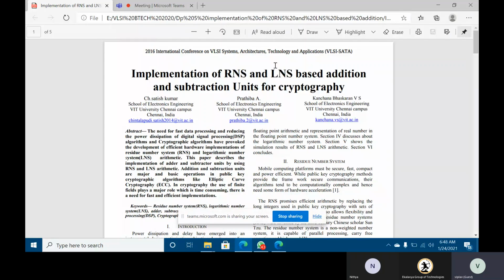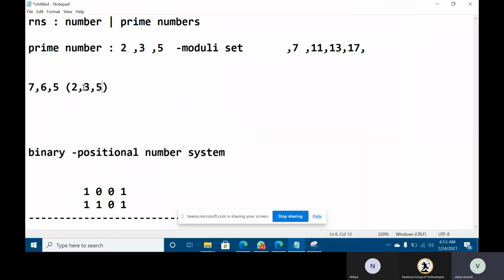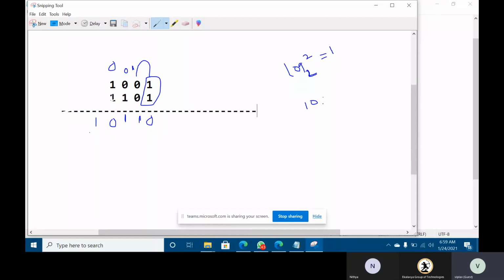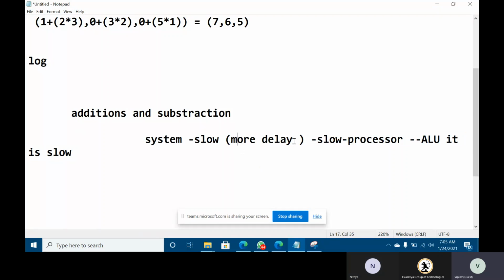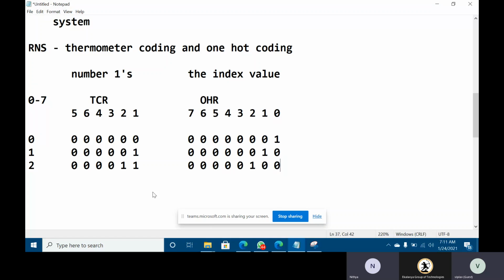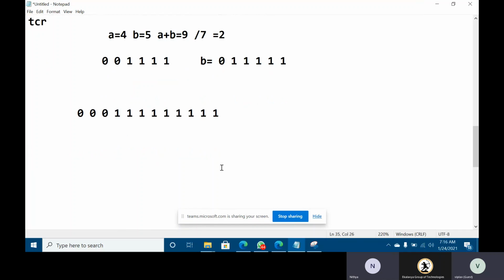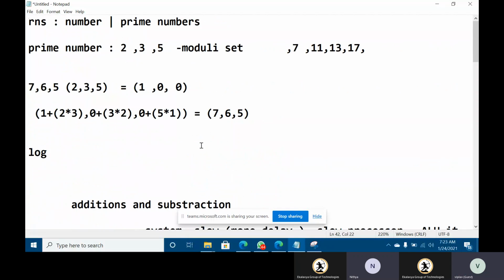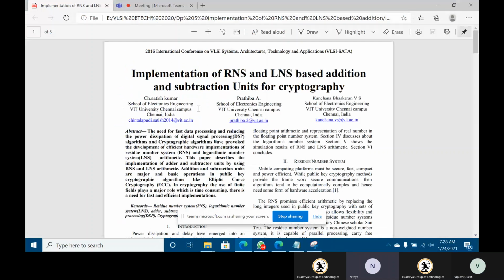Design RNS & LNS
Like & Follow us for more updates